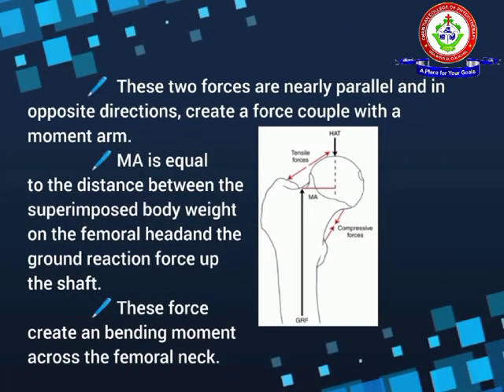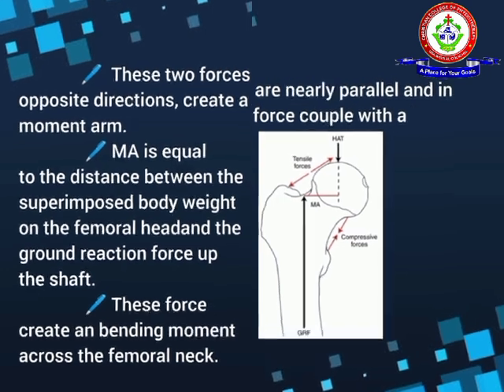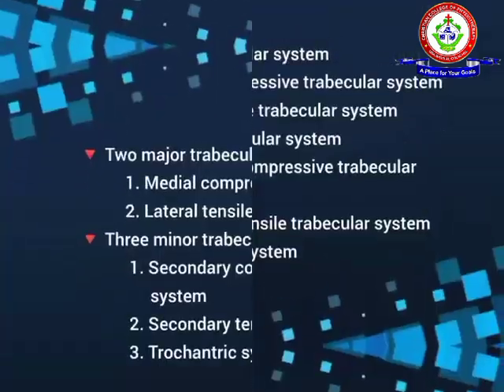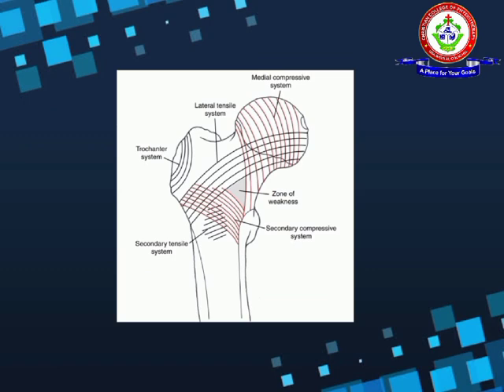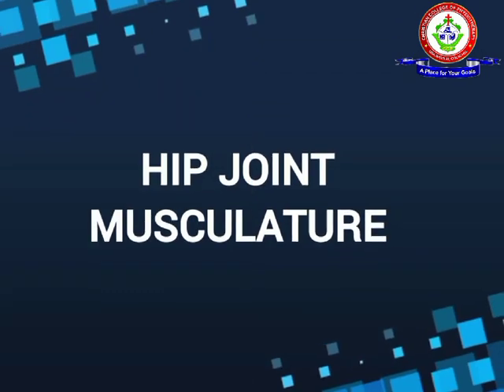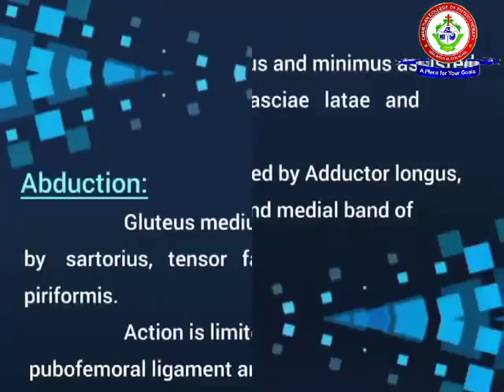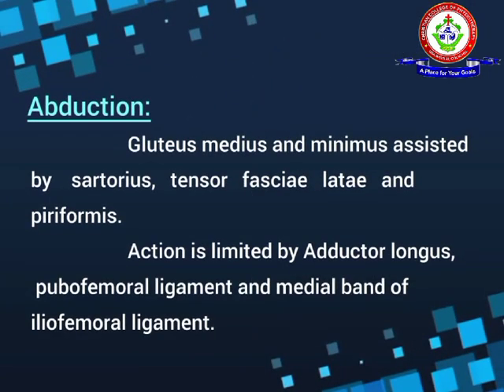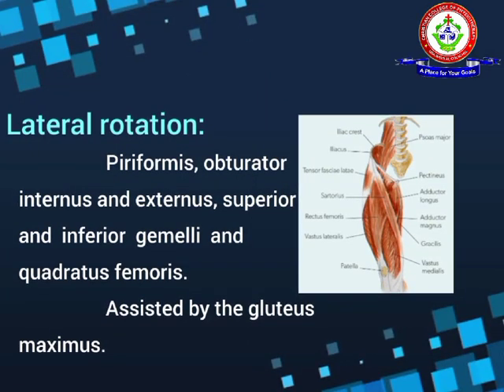HIP COMPLEX ( PART-6)